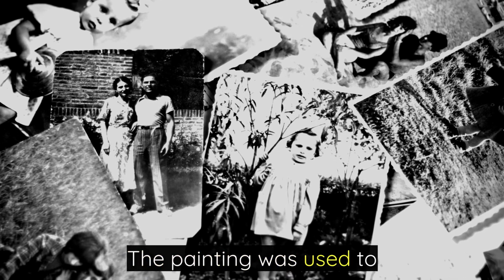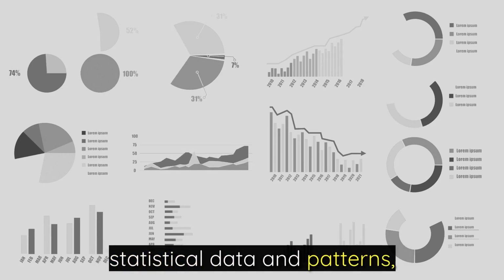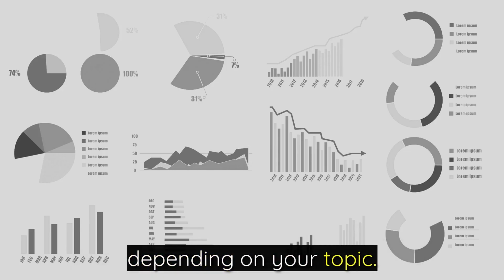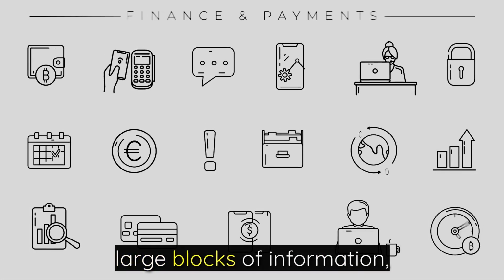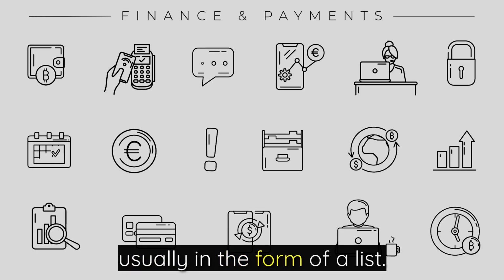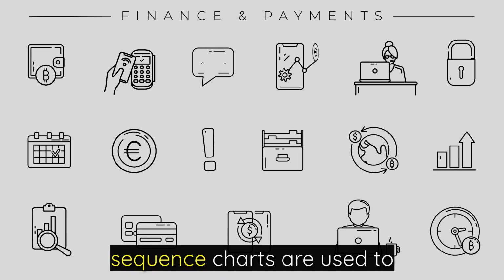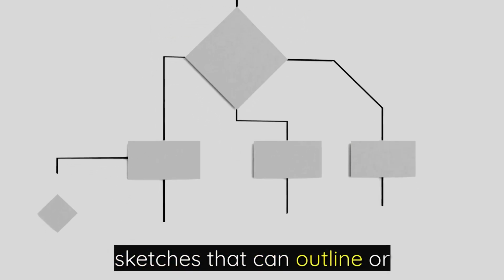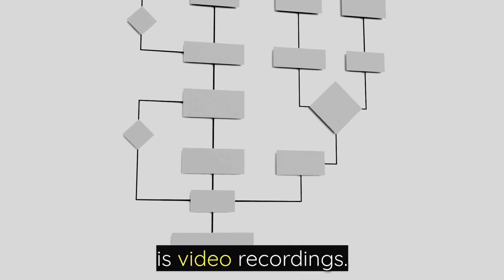Using Visual Aids: Lecture 8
In this short lecture we will cover the basics of creating and using visual aids in speeches.